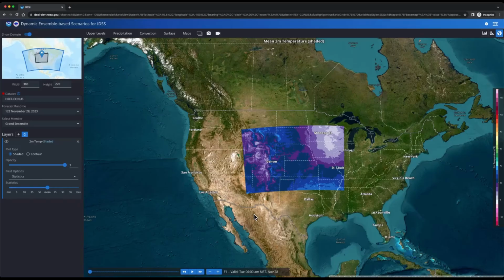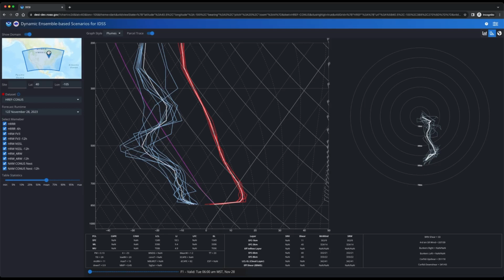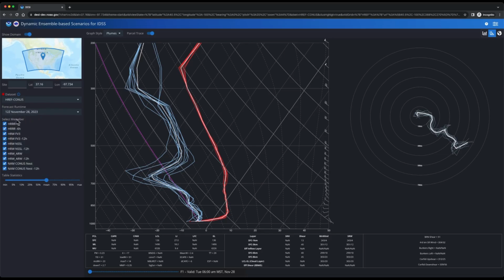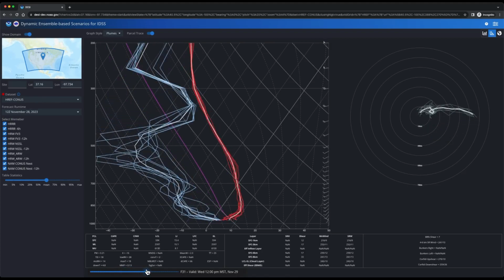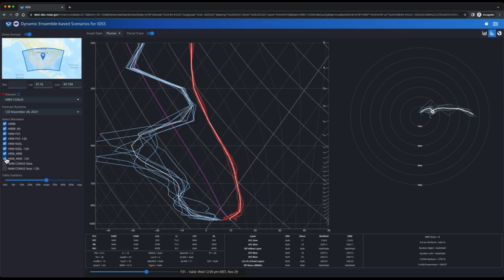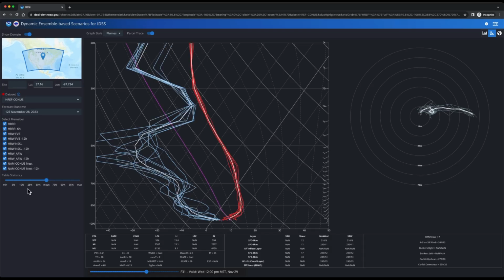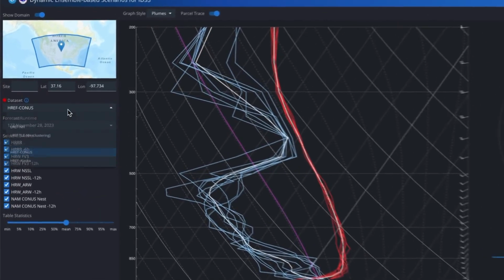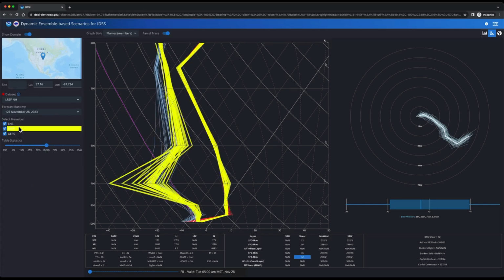DESI 3.0 sounding training